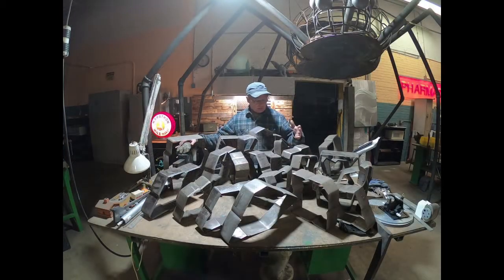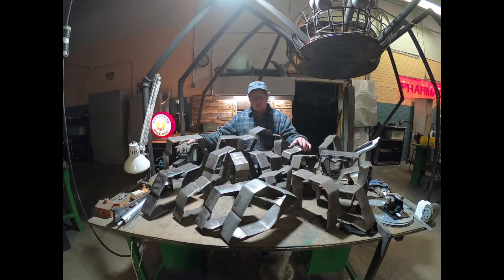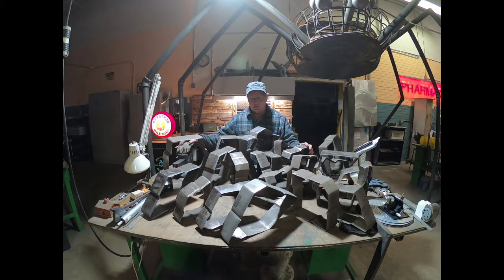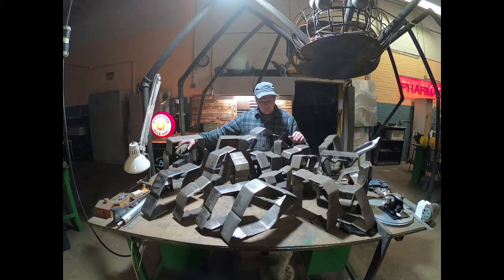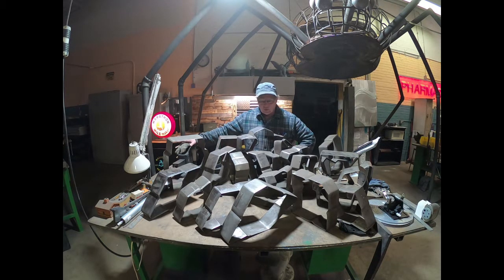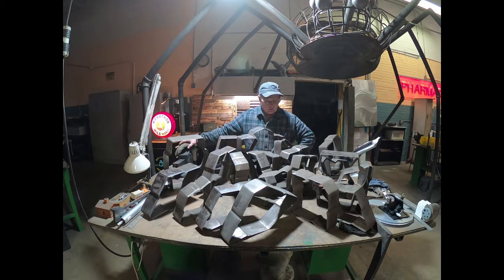HISTORY OF ENVELOPE'S AND ENVELOPE CUTTING DIES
Envelope History by Mike at Marathon Precision

Our services include:
✅MILLING
✅TURNING
✅LASER CUTTING
✅WATERJET CUTTING
✅SINKER AND WIRE EDM
✅FABRICATION, WELDING AND ASSEMBLY
✅HIGH PRECISION PARTS
✅ENGINEERING AND QUALITY ASSURANCE
✅LOW VOLUME TO PRODUCTION

PLEASE LET US KNOW HOW CAN WE HELP WITH YOUR PARTS OR PROJECT.

🌎MARATHONPRECISION.COM🌎